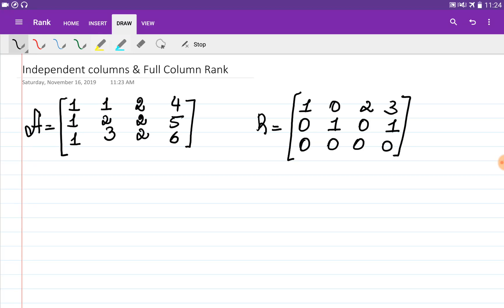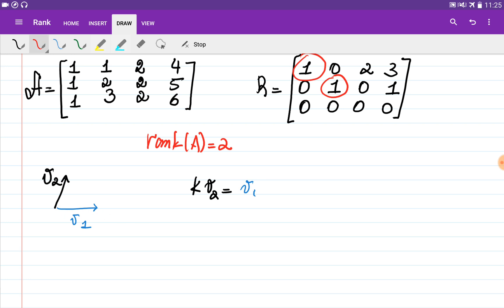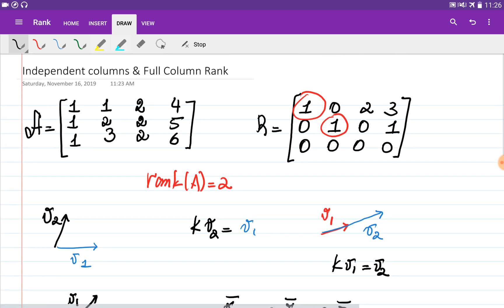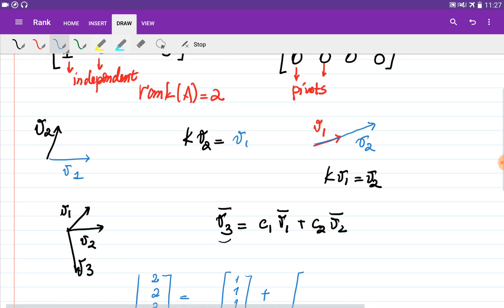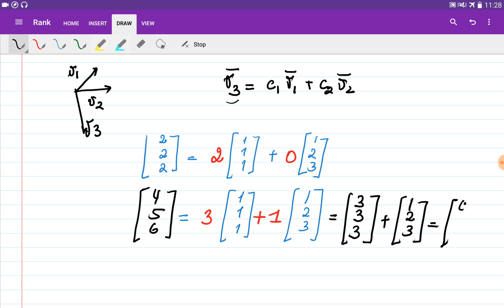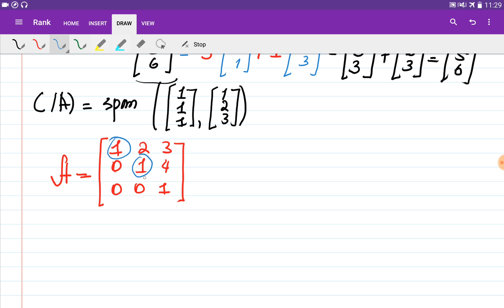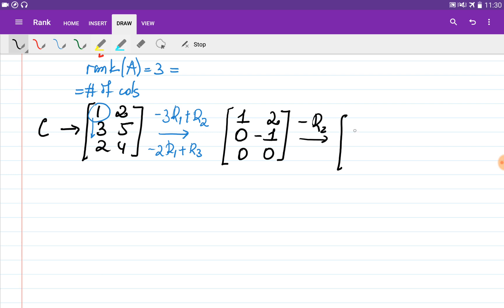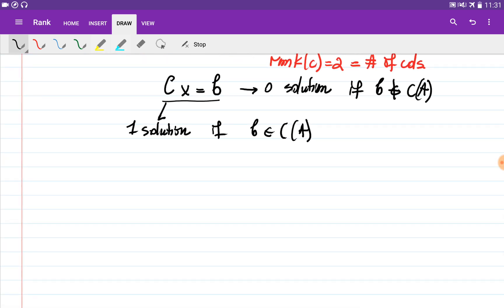Independent Vectors. Examples of Full Column Rank Matrices.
Description | Independent Vectors. Examples of Full Column Rank Matrices.